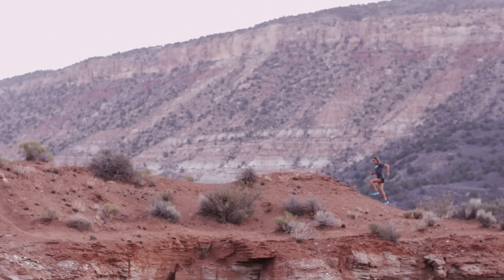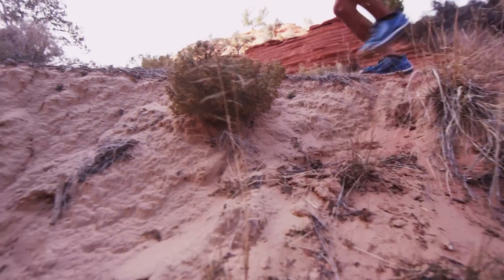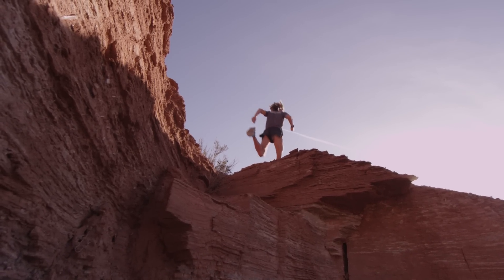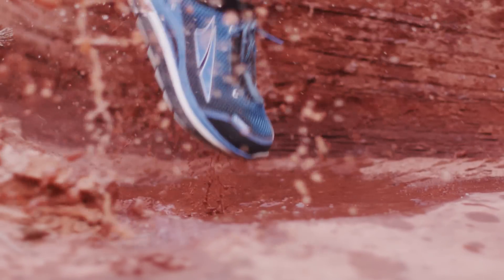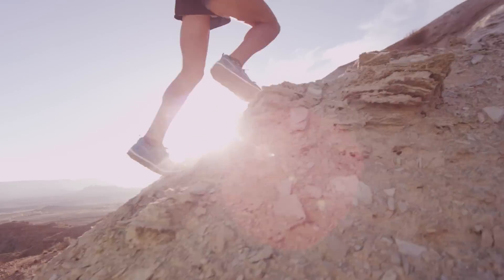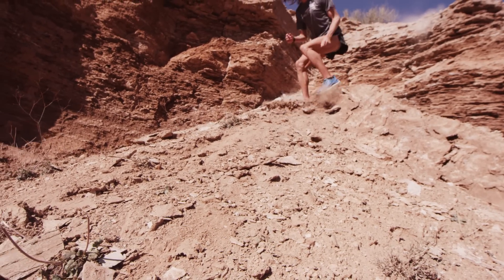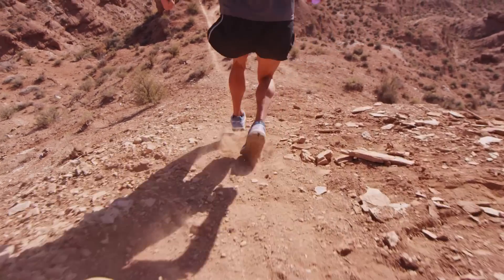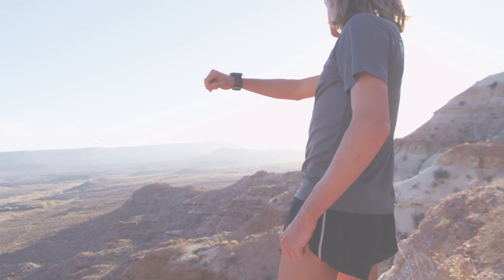Altra Olympus Product Video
Altra Elite Athlete Josh Arthur gives the details on the Olympus while running in Southern Utah.

Step into the only trail shoe with a foot-shaped toe box and max-cushioned Zero Drop platform. Named after one of the most prominent peaks in the Wasatch Mountains, the Olympus is designed to help you conquer any terrain. The flexible, max-cushioned Zero Drop platform and foot-shaped toe box combine to place your foot in a natural position for an efficient, stable trail or road running experience. Two-layer A-Bound™ cushioning offers flexible protection from the gnarly terrain or open road. Plus, the unique outsole pattern provides excellent traction for every terrain. Dominate the trail, pavement and everything in between with the all-new Olympus.